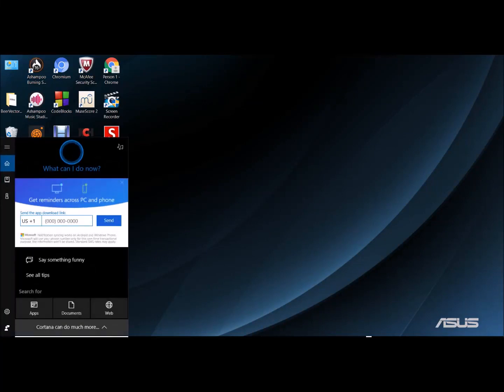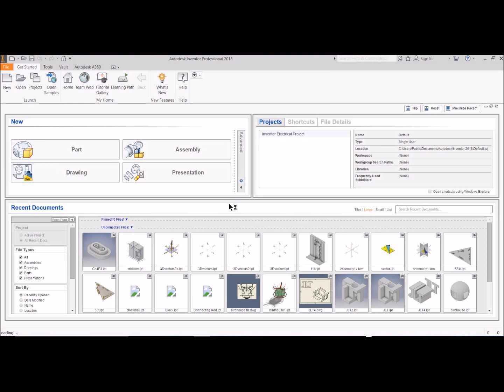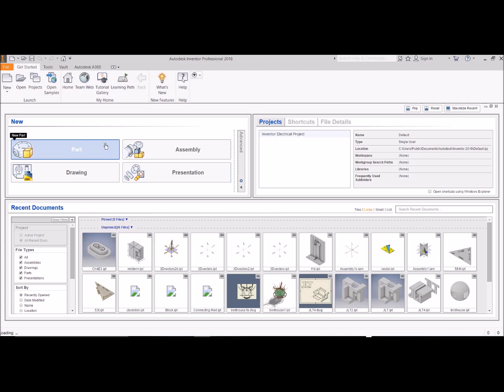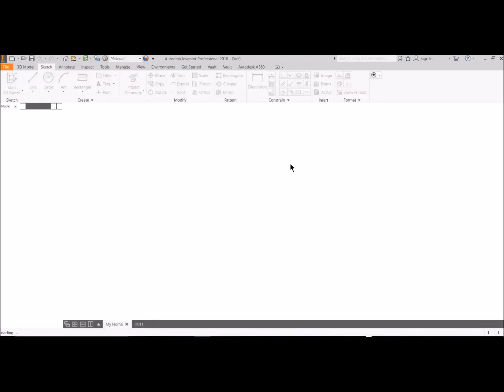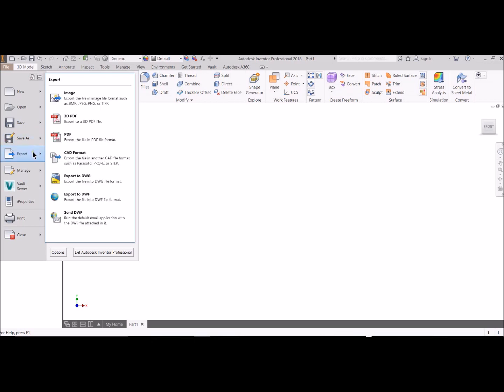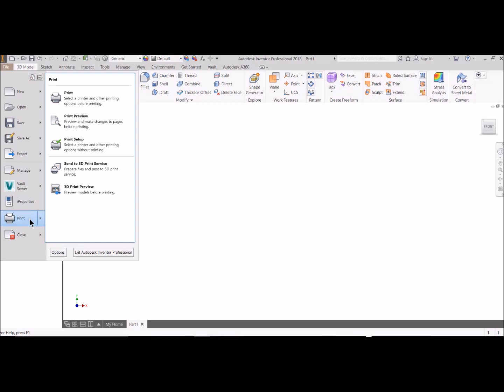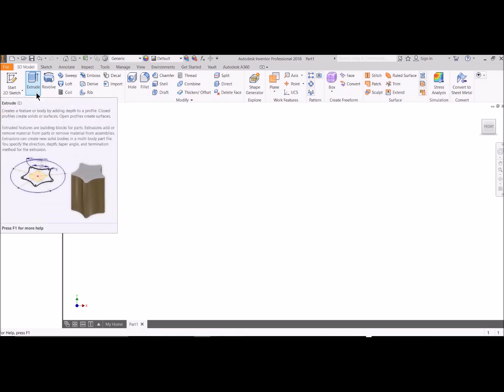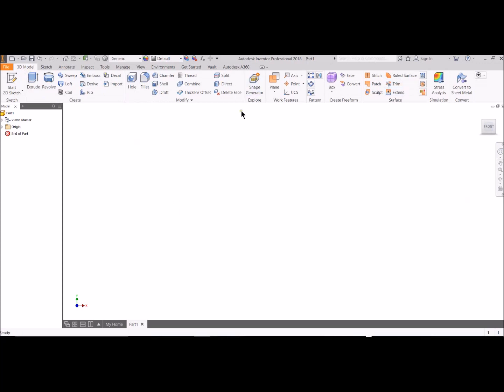Intro to Inventor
File types, and overview of ribbon and tools.